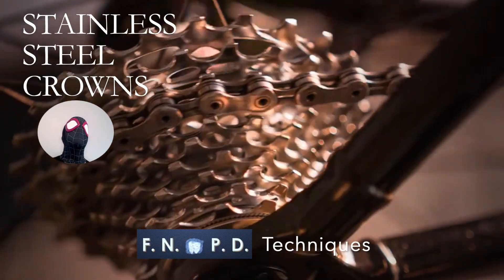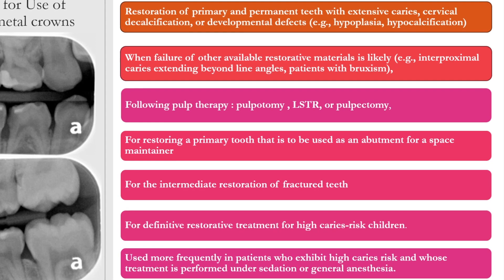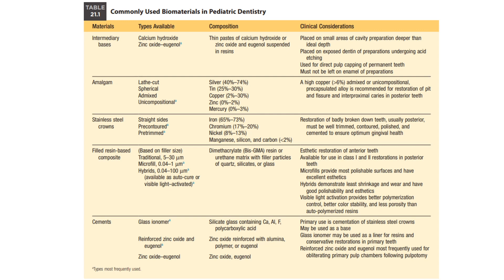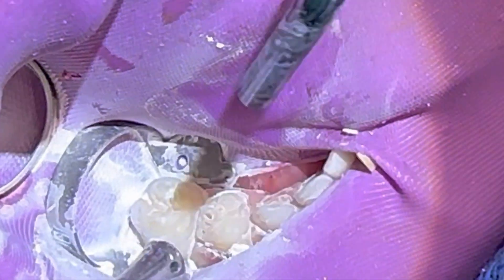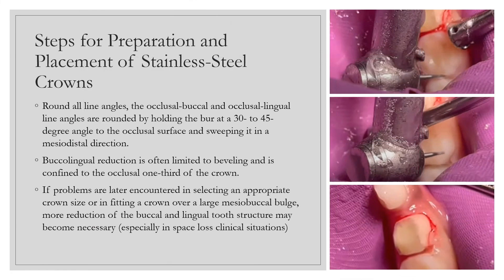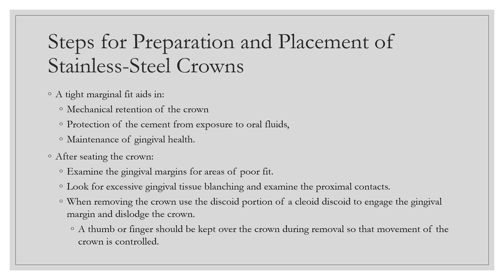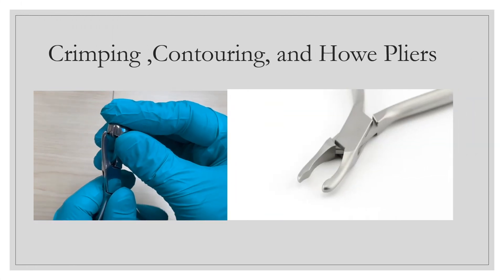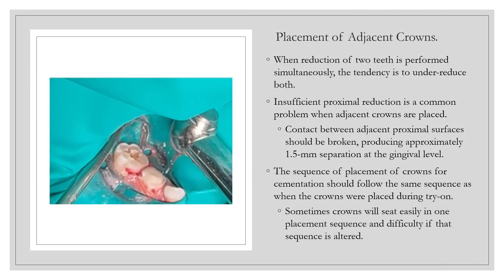FNPD Techniques : Stainless Steel Crown / Preformed Metal Crowns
This is a techniques video about preformed metal stainless steels crowns and their use in pediatric dentistry.  After watching this video the provider should feel more comfortable with the treatment planning and placement of preformed metal stainless steels crowns on primary tooth molars. Happy to answer any questions or comments!